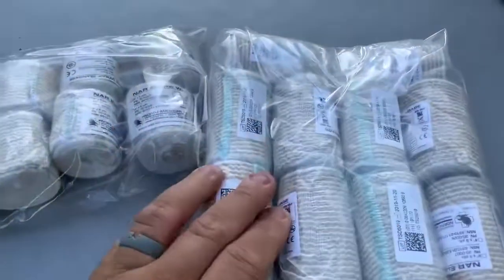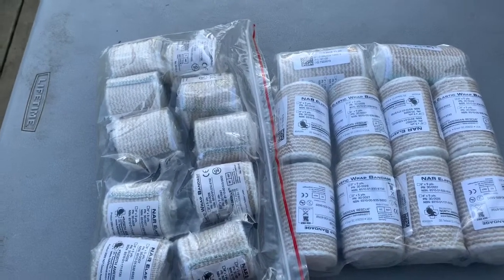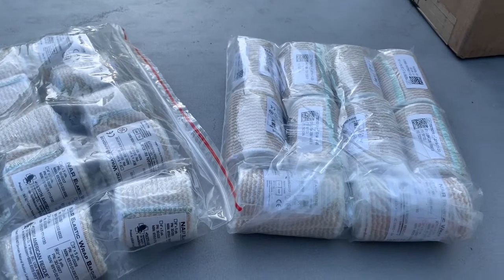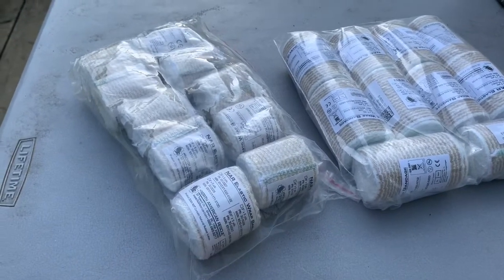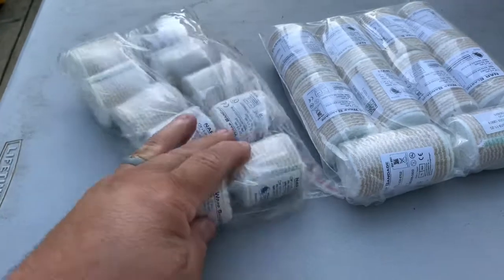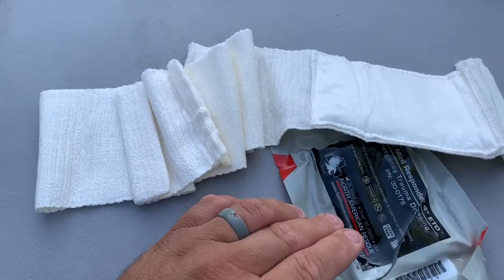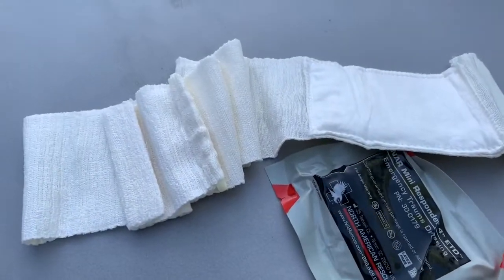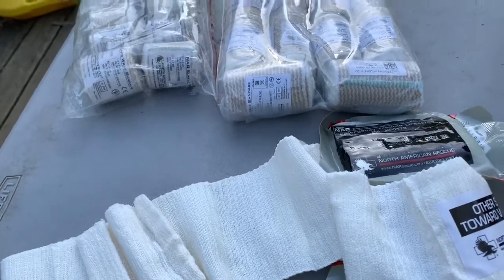Bandages are important to have around.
Bandages are important.  You need them to be handy and have plenty of them.